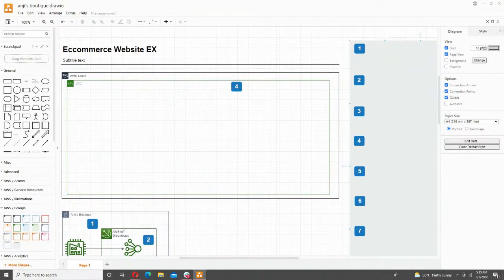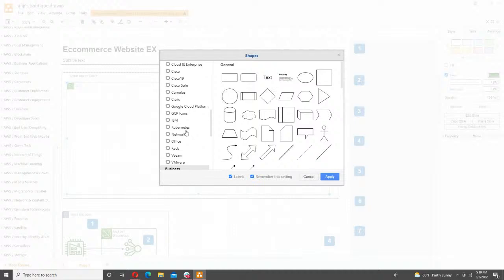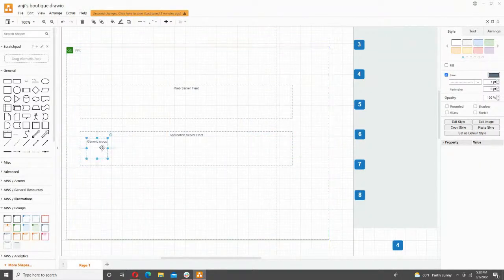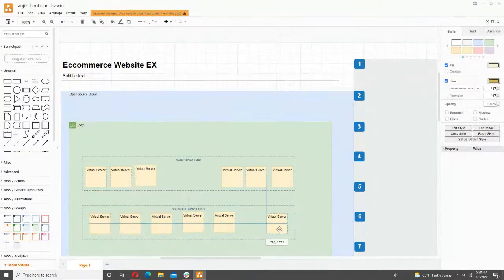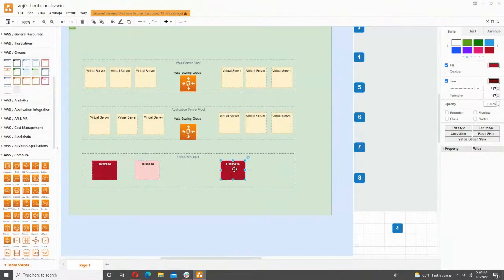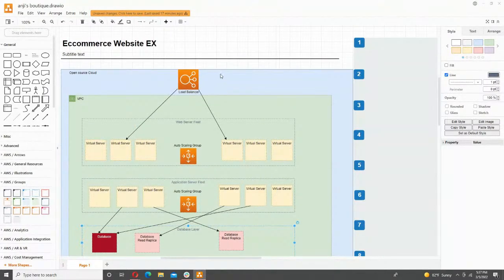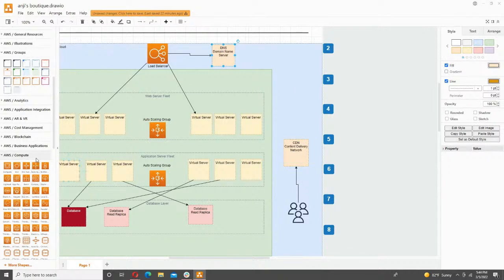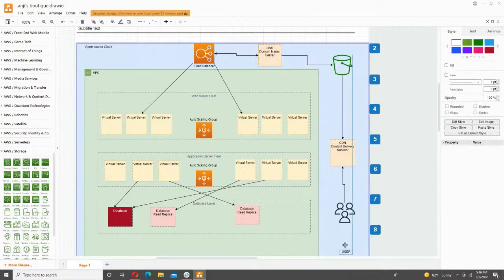Let's build Cloud Architectures!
Trying something new on this channel, this really just a test for a new channel i am developing that will be centered on everything cloud computing.

In accordance with Title 17 U.S.C. Section 107, the material on this site is distributed without profit to those who have expressed a prior interest in receiving the included information for research and educational purposes. (For more information go